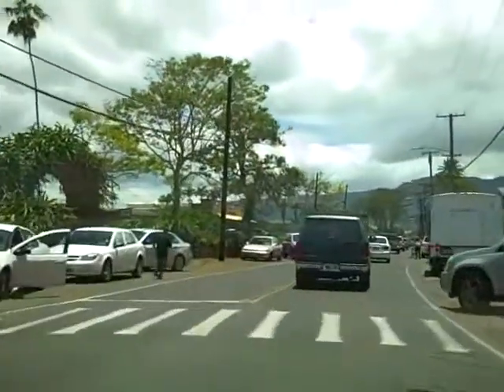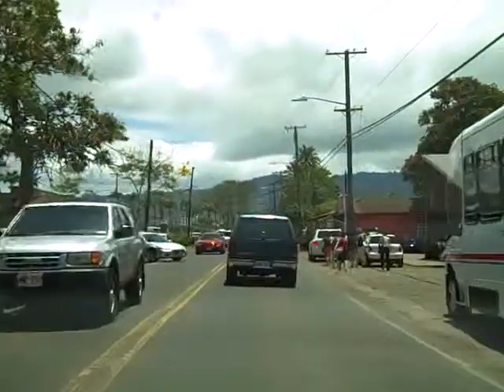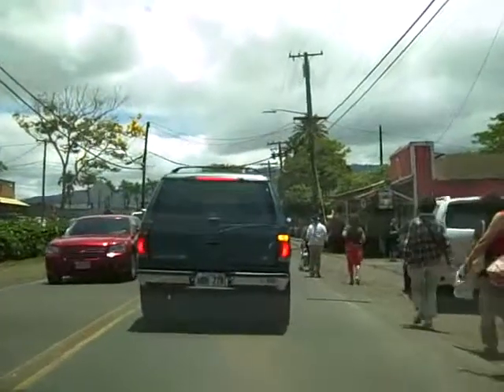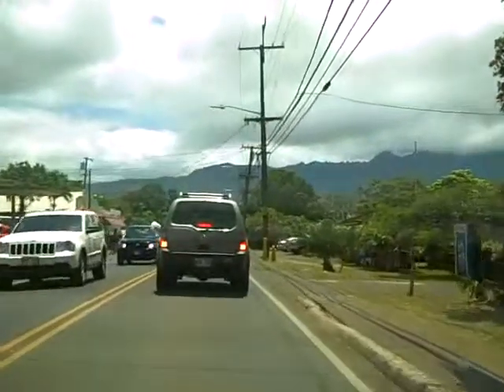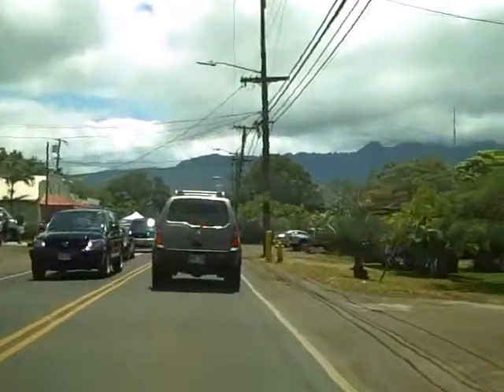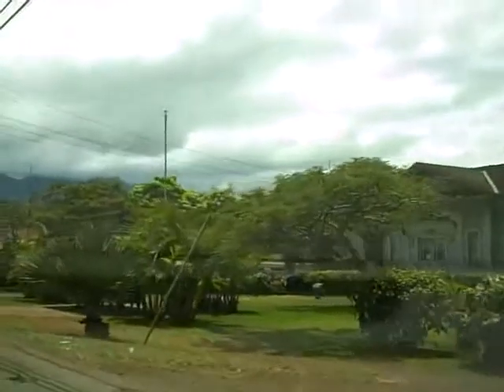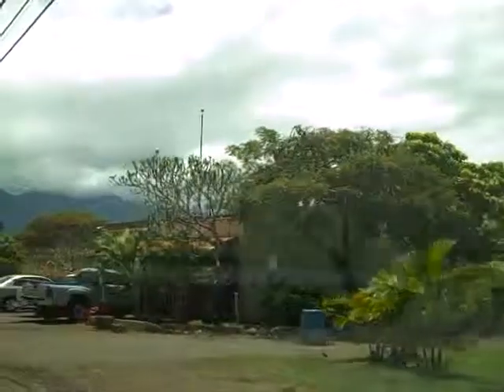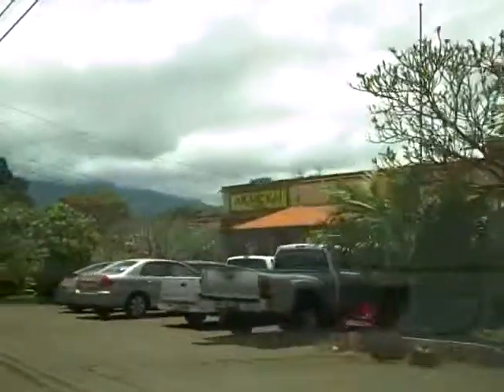Haleiwa Town HawaiiRealEstateBiz Crusin'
Today we are crusin' the main drag of Haleiwa  on Oahu. The Neighborhood Cruise Series is designed to help you view the different flavors of Oahu Neighborhoods. When you come to Hawaii, whether for a short visit or to make this place in Paradise your home, you will have a better understanding of the Island.

Aloha and Have a GREAT Day!